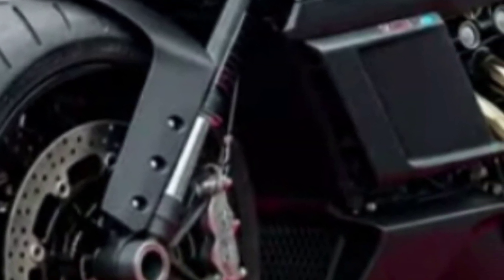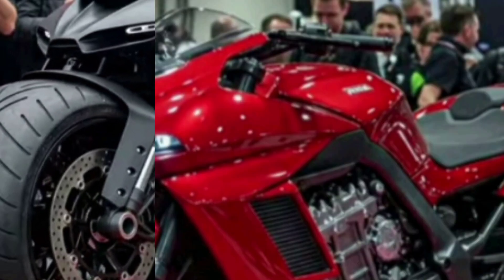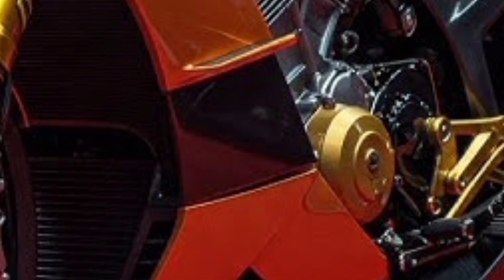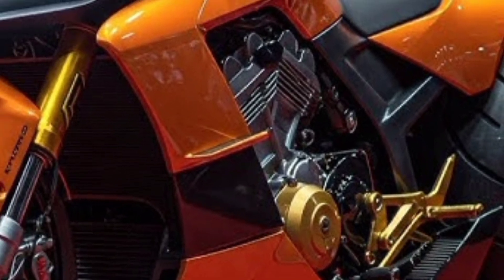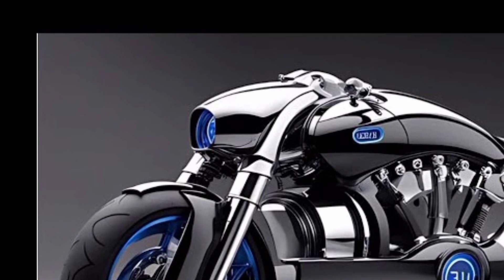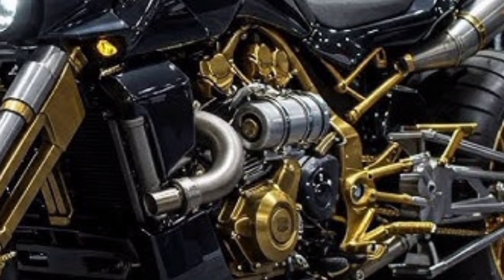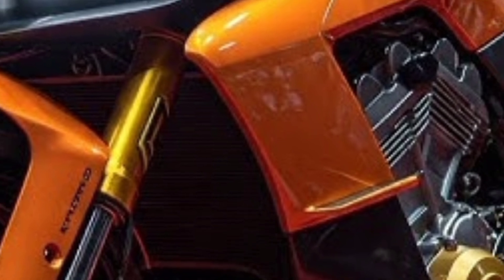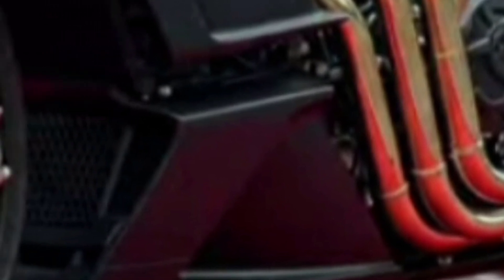"Bugatti’s 2026 Motorcycle Is Basically a Jet on Two Wheels – INSANE Review"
Here’s the full YouTube SEO package for your ZK SkyBound Aviation channel video on a 2025 review (e.g., aviation-focused content like a jet, helicopter, or aviation innovation):

📌 Channel Intro (Short Paragraph):
Welcome to ZK SkyBound Aviation — your ultimate destination for high-flying reviews, detailed specs, and expert insights into the world of jets, helicopters, and futuristic flying machines. Whether it's legendary warbirds or next-gen aircraft, we bring you exclusive content to fuel your passion for aviation.

🎯 10 Cover Topic Titles (No Numbering):
2025 Fighter Jet Review: Next-Level Speed and Innovation
Inside the Cockpit of the 2025 Military Aircraft
2025 Supersonic Jet Review with Full Specs and Features
Why the 2025 Helicopter Redefines Vertical Flight
2025 Drone Technology That’s Changing Air Combat
Full Breakdown of 2025’s Most Advanced Aircraft Systems
The Future of Flight: 2025 Jet vs. Past Generations
Exploring the Engineering Behind the 2025 Aviation Beast
2025 Private Jet Experience: Performance Meets Luxury
2025 Tactical Jet Review: Built for the Battlefield

🔑 Keywords (SEO Optimized):
2025 jet review
latest aircraft review
2025 aviation technology
next gen military aircraft
jet engine performance
cockpit systems
aviation specs 2025
aerospace innovation
future of aviation
skybound aircraft review

🔚 Outro:
Thanks for flying with us today on ZK SkyBound Aviation. Until next time, keep your eyes on the skies!